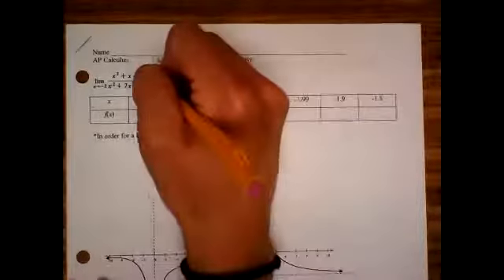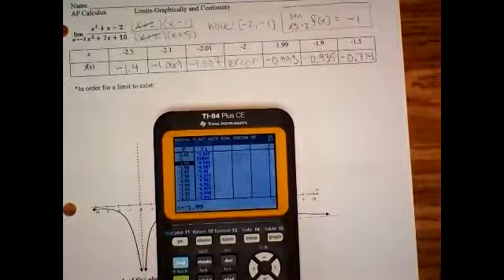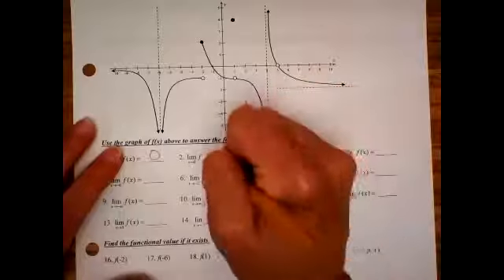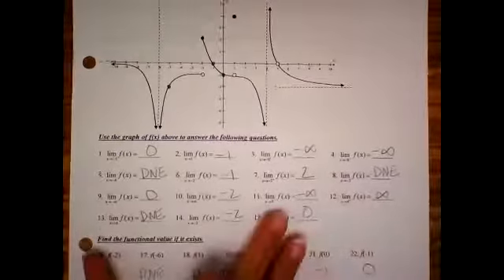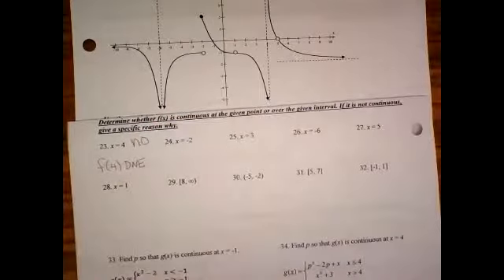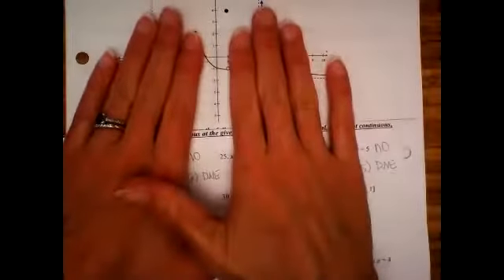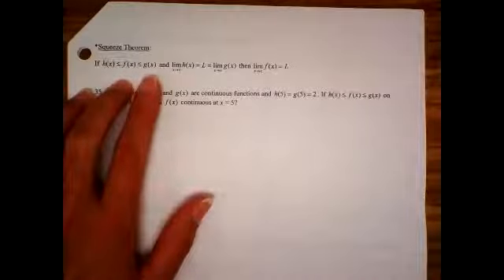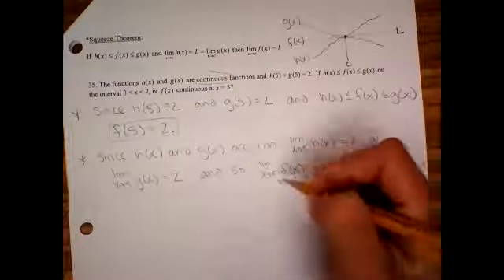notes on limits from graphs